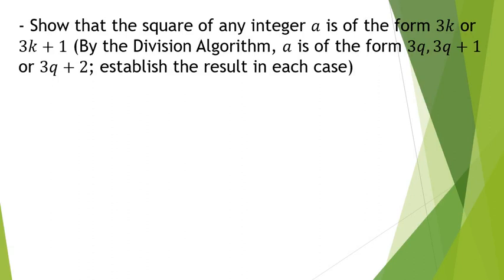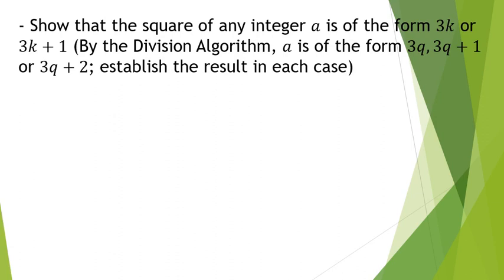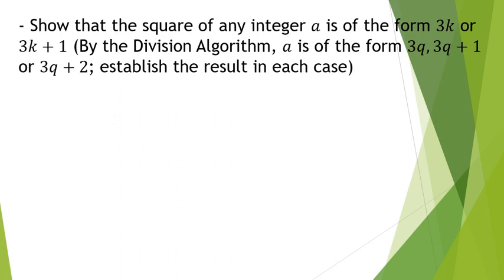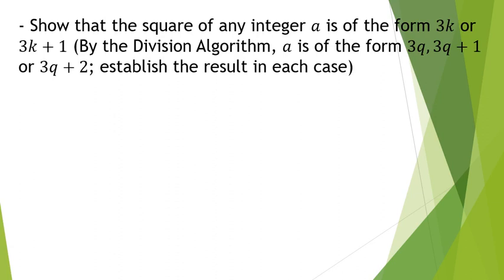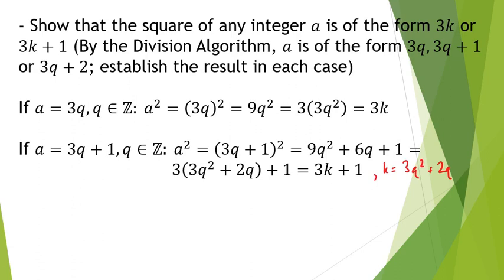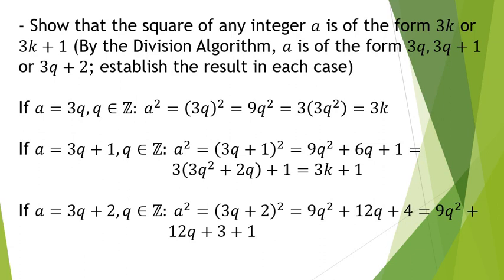Number Theory - Division Algorithm Examples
Sample problems on the use of the Division Algorithm